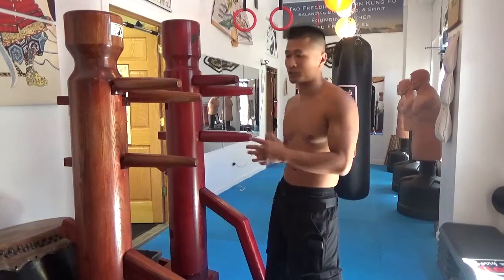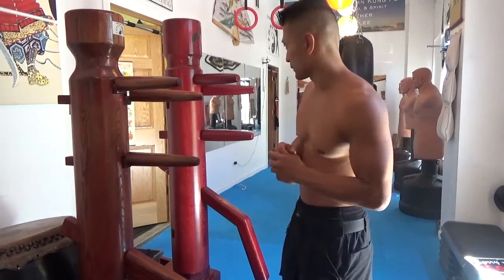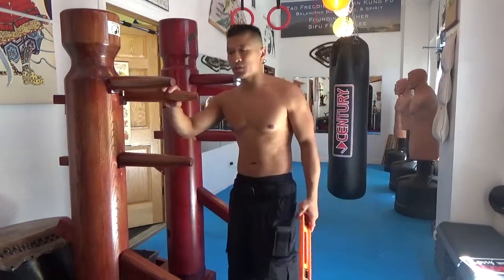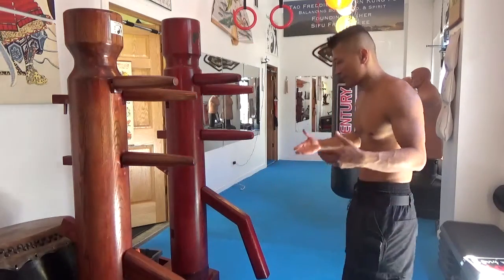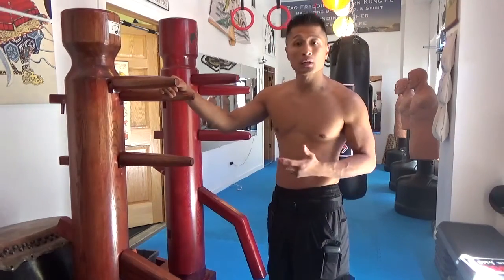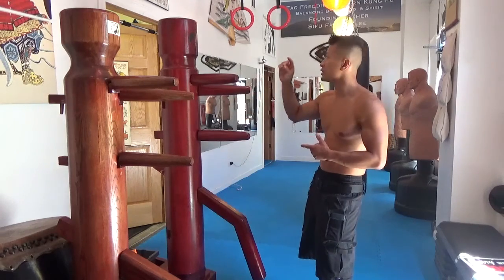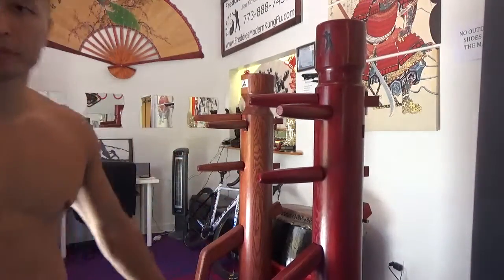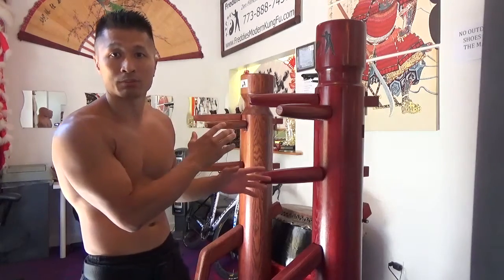FMK Wooden Dummy Product Review : High Quality Training Equipment : July 16 2014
I received written permission from the creator of the music to use his music for commercial purposes.